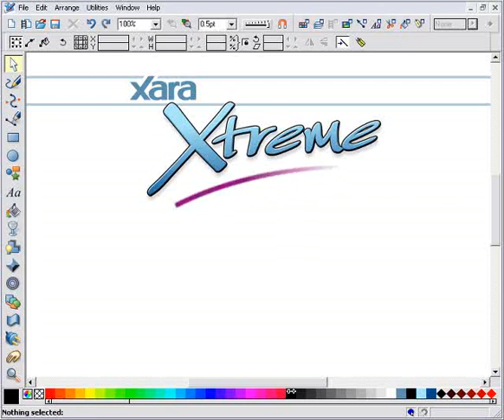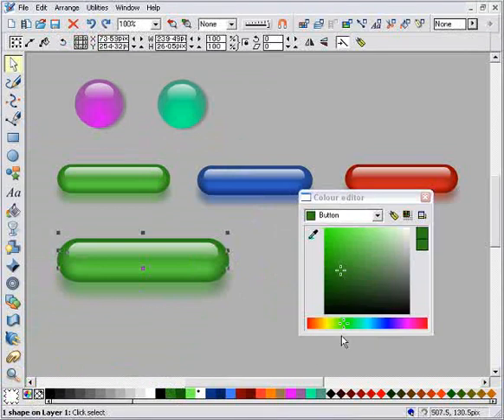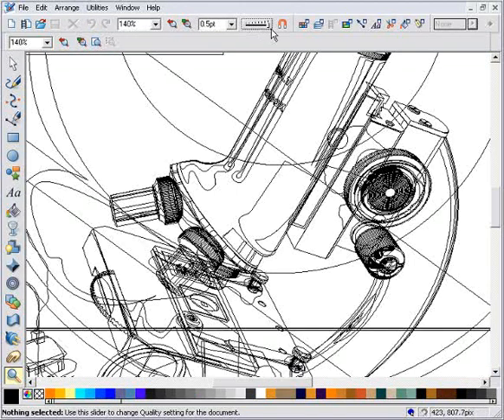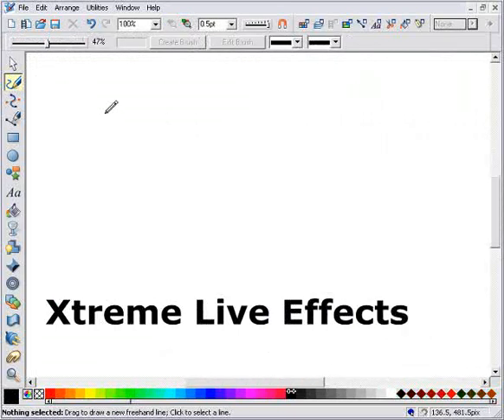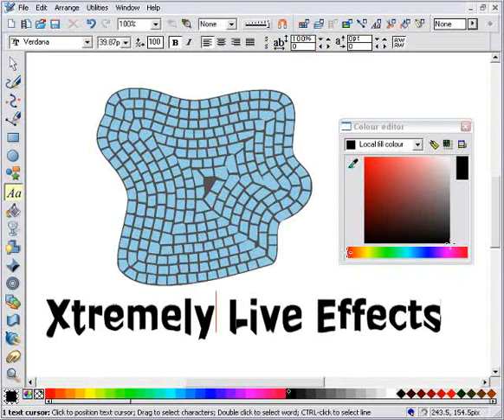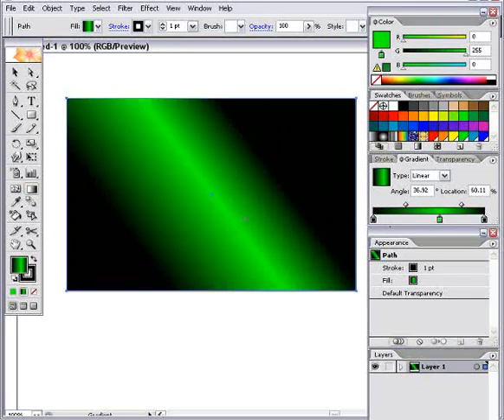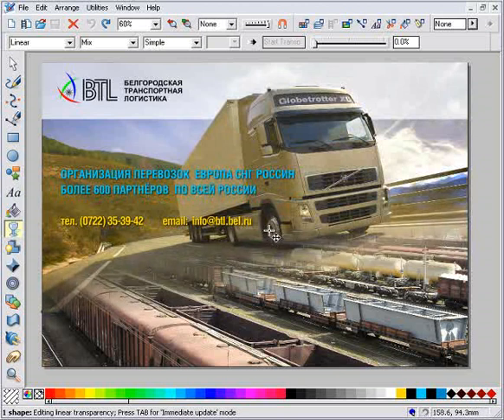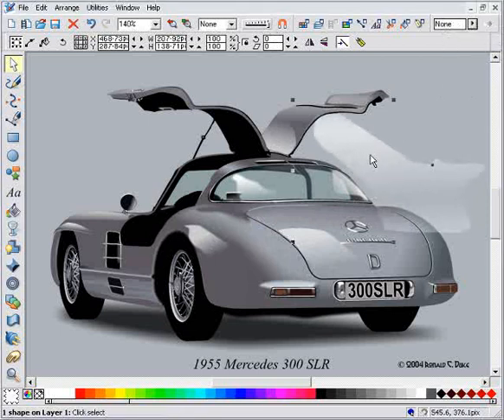Xara Xtreme For Drawing, An Intro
An introduction to using Xara Xtreme for drawing and illustration, including web graphics.